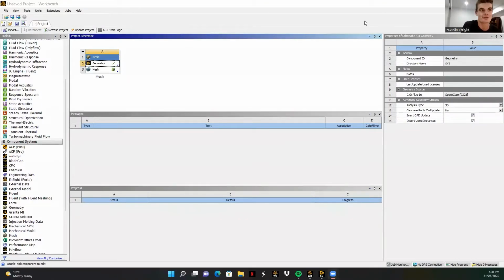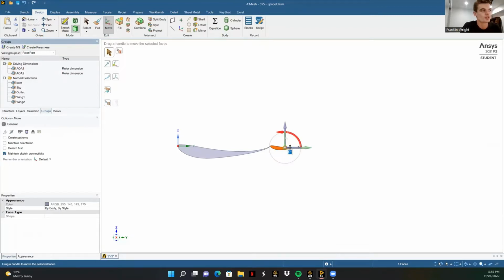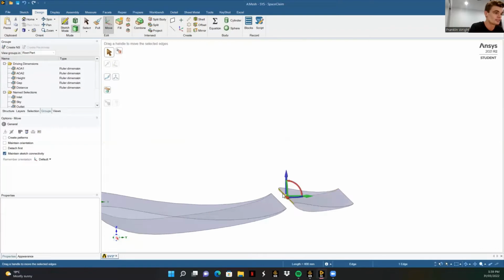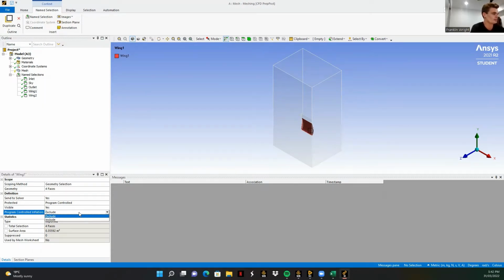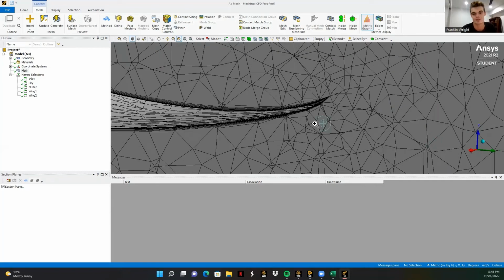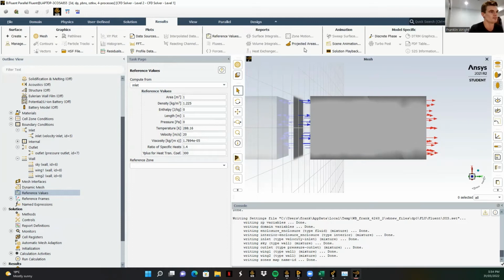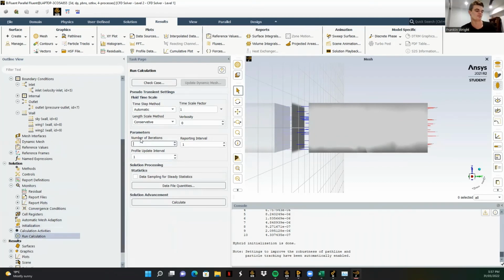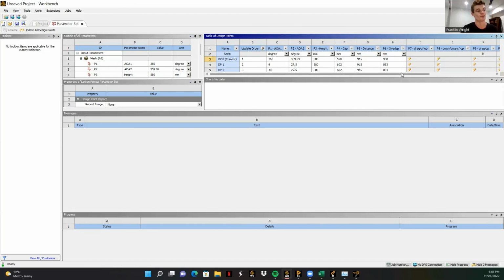NU Racing CFD Tutorials #1: SpaceClaim Parameterisation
A overview of parameterising using SpaceClaim & Fluent to analyse different angles of attack for front wing elements in 3D